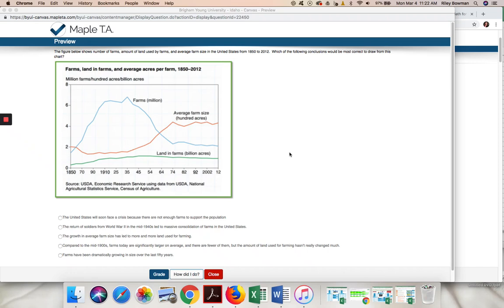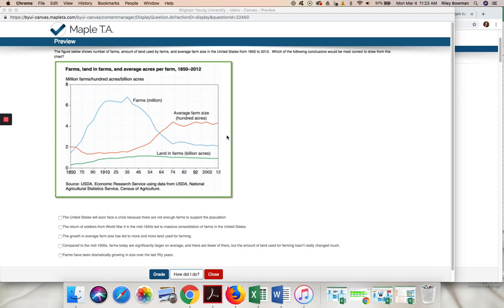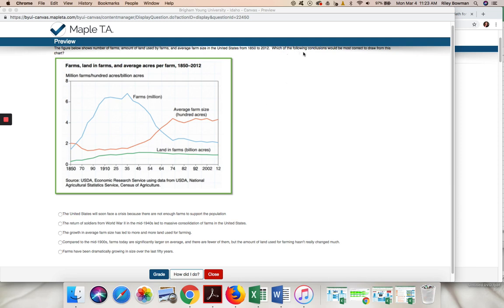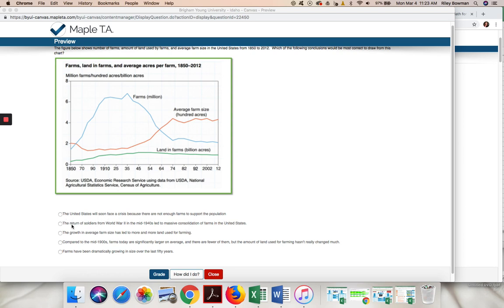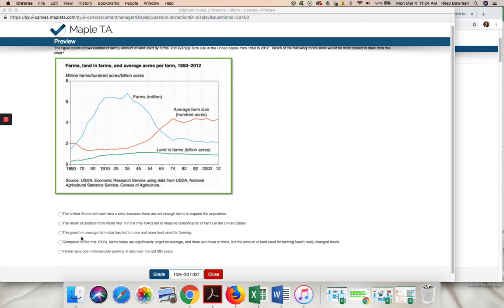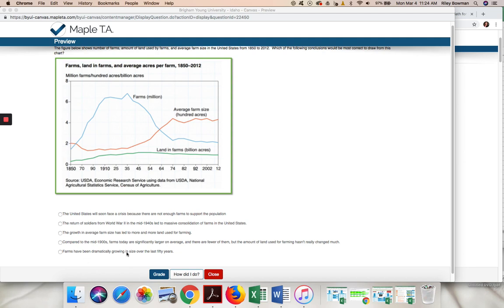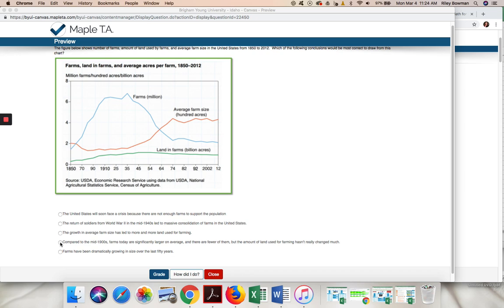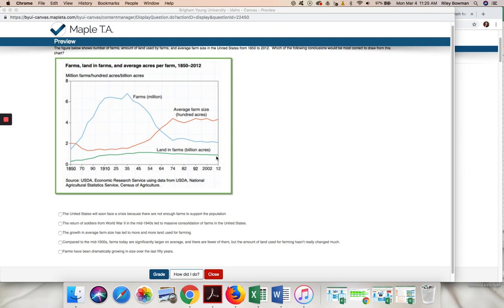Unit 2 Exam Review Question #1